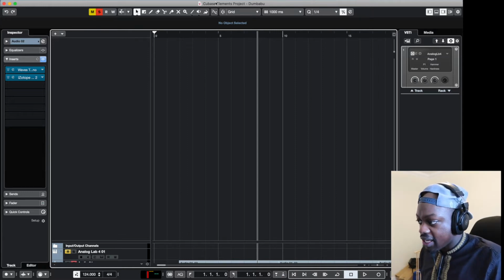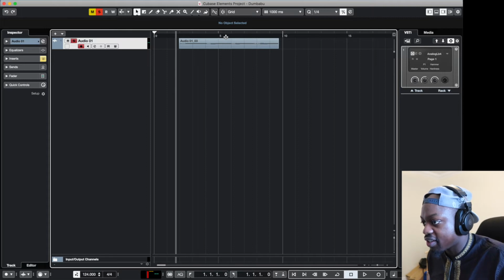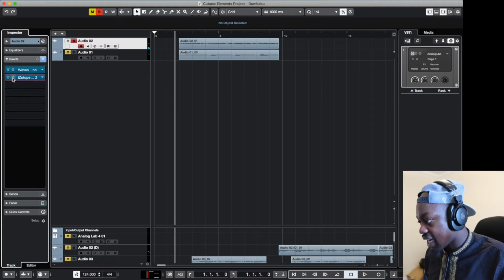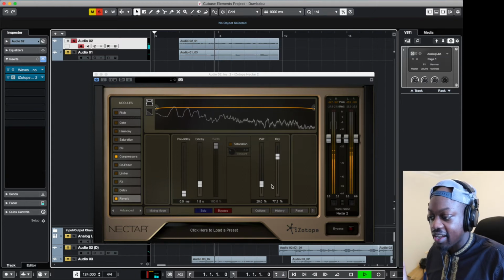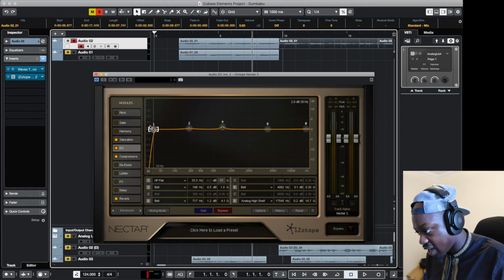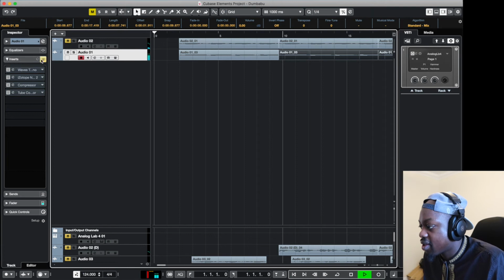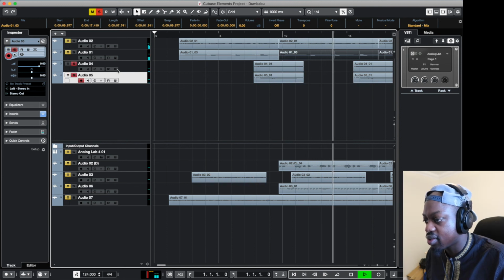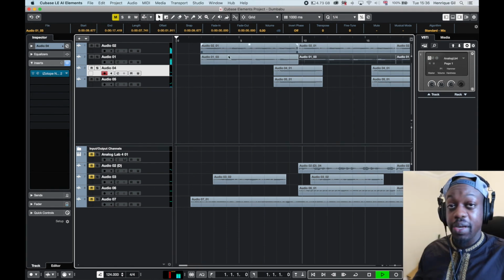How to Make a Vocals Only Backing Track for Nasheeds | Part 2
This is the second tutorial of 5 series.